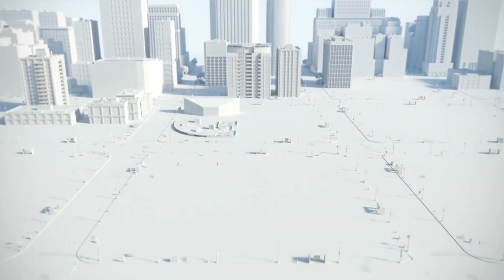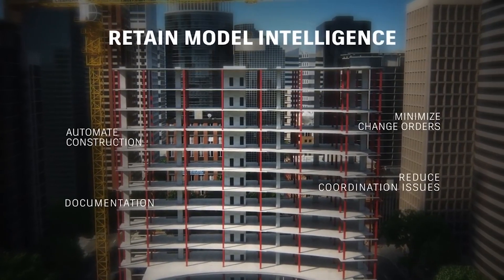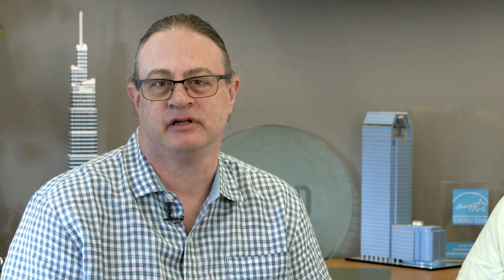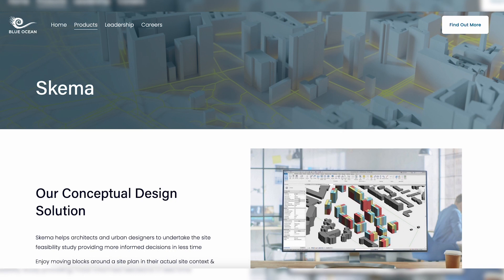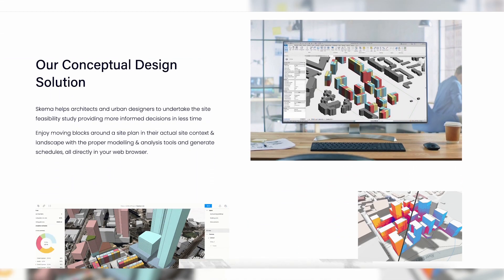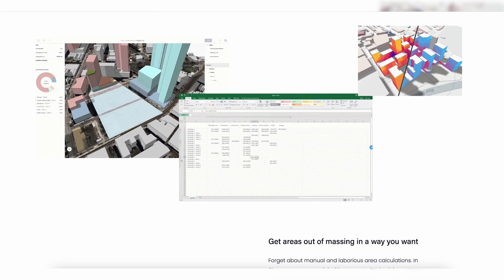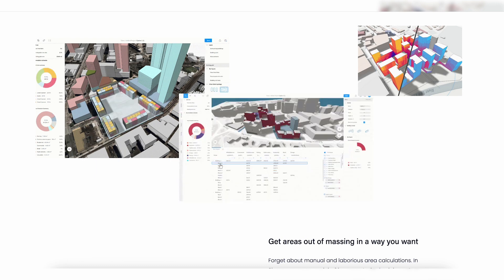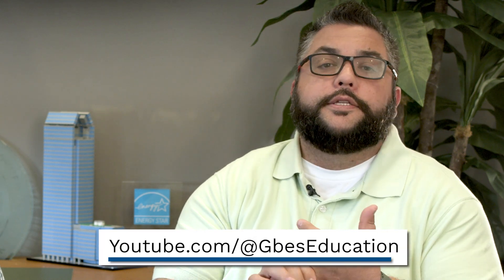Sustainability Challenge Spring 2023: The Journey Continues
If there’s one thing for certain, it’s that automation, A.I. and data-driven approaches are changing the business of architecture. Whether you are just getting started in conceptual design tools or you keep up with all the latest developments, now is a great time to try out some of the new tools. Close out the Sustainability Challenge with Charlie and Marty as they put the themes of the Spring 2023 Sustainability Challenge into context.

Looking for your next credential? for all the tools you need to succeed.

00:00 Intro
00:33 Putting It All Together
01:21 Free Access to SKEMA
02:17 Wrap Up